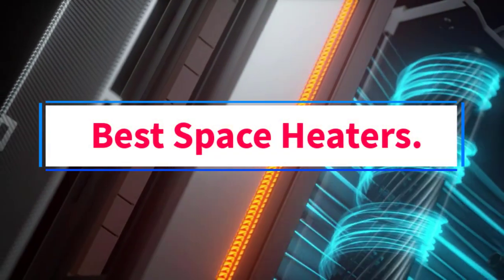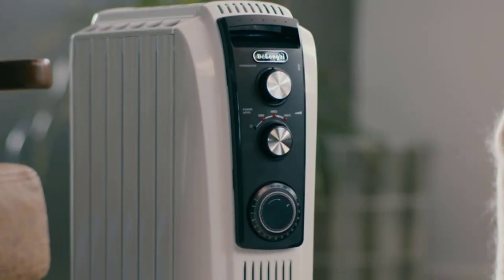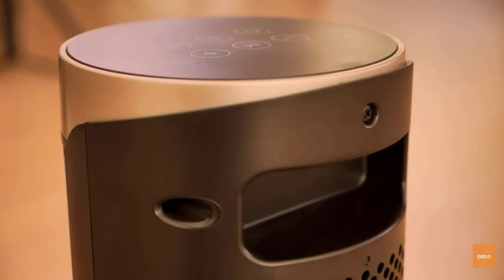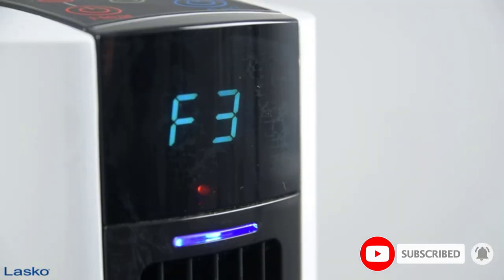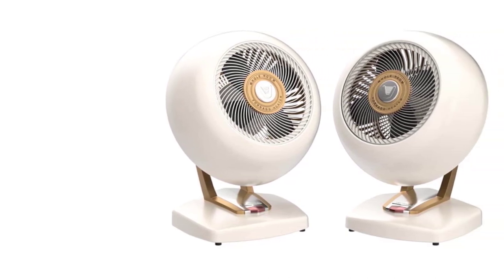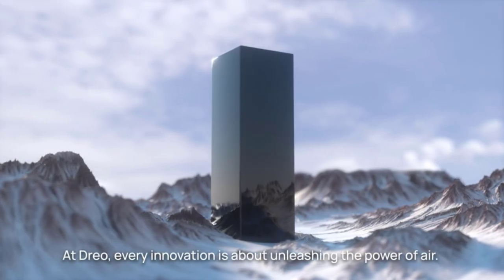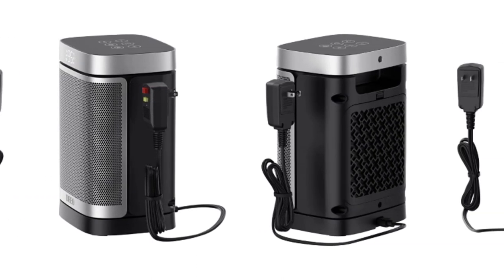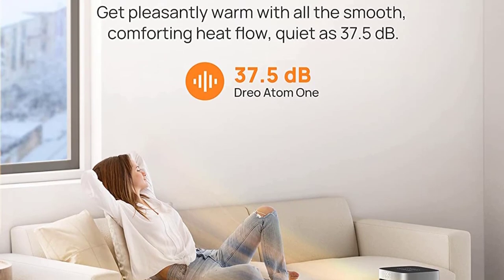Top 5 Best Space Heaters Review in 2023 - The Best Space Heaters Reviews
Hey guys in this video we are going to be checking out the Best Space Heaters. You Can Buy Right Now. We made This List Based On Our Personal Opinion and hours of research & we have listed them based on the type of features and Price. We have Included options for every type of user so whether you are looking for the best budget.

      owners.